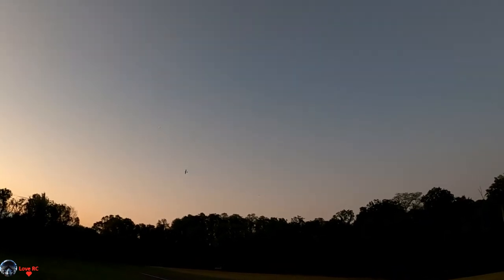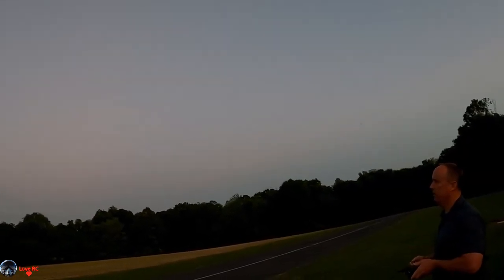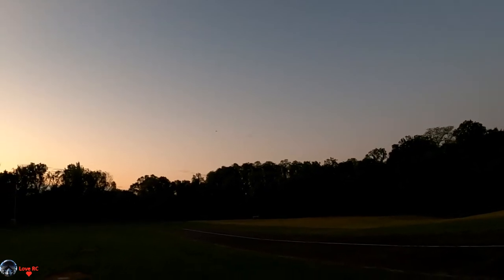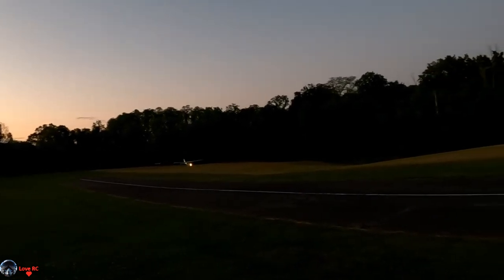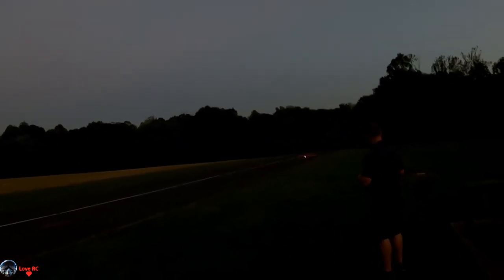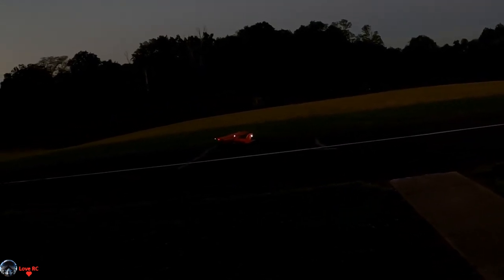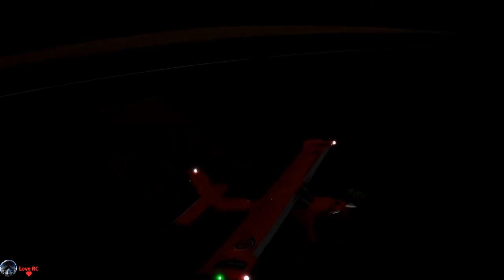FMS Ranger Cessna and E-Flite Draco sundown flight 5/22/2021